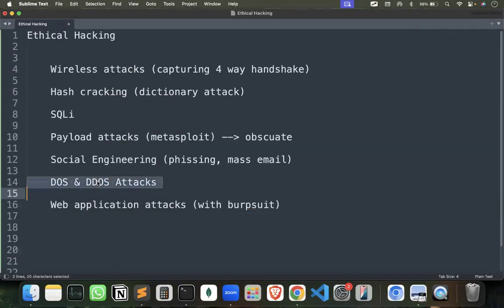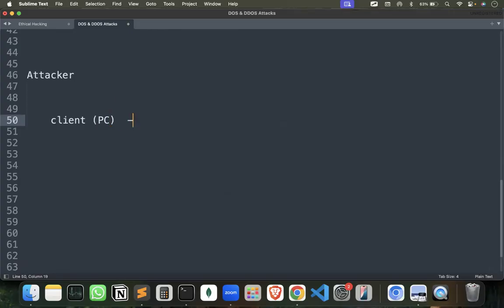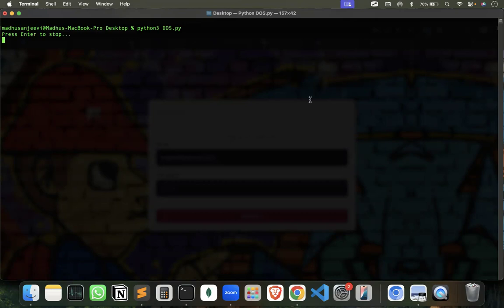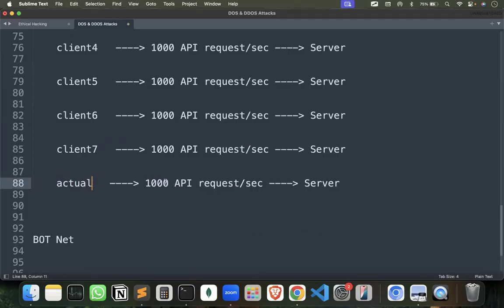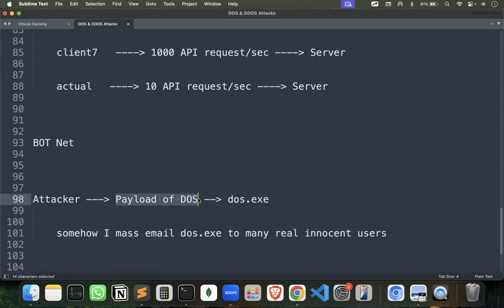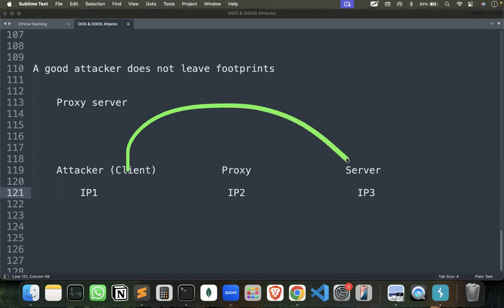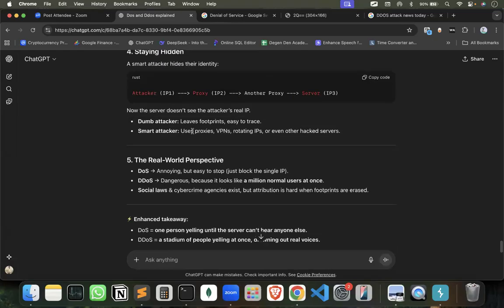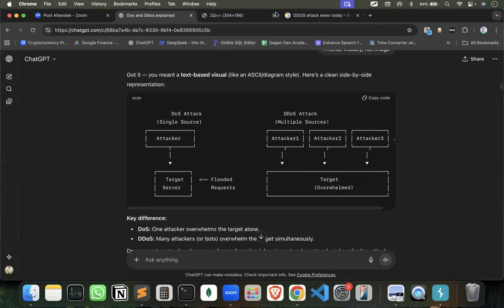DoS & DDoS Attacks | Cyber Security | Ethical Hacking | Degen Den Academy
Learn how Denial-of-Service (DoS) and Distributed Denial-of-Service (DDoS) attacks work and how to defend against them.
We break down the techniques attackers use to flood servers and the best practices to mitigate these threats.

🎓 Join Our 3-Month Cyber Security Training Program
A 12-week, beginner-friendly, hands-on course:
✅ Live classes (Mon–Fri, 1 hour daily)
✅ Real-world lab projects
✅ Private notes, tools & cheat sheets
✅ Community & peer learning
✅ Resume help, mock interviews & career support

Degen Den Academy does not condone or encourage illegal activity.